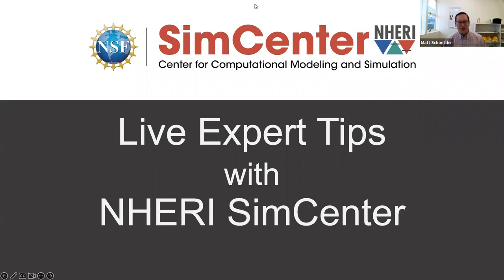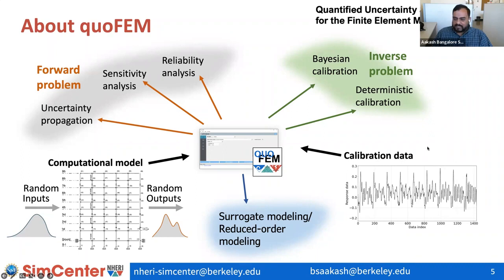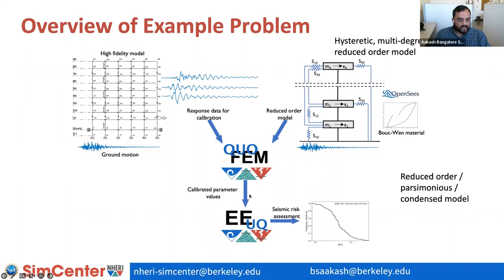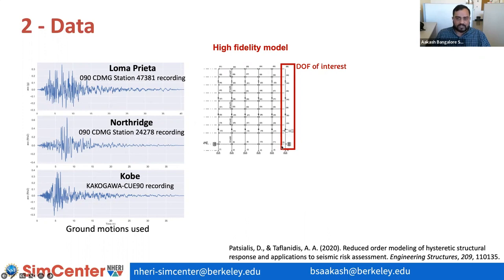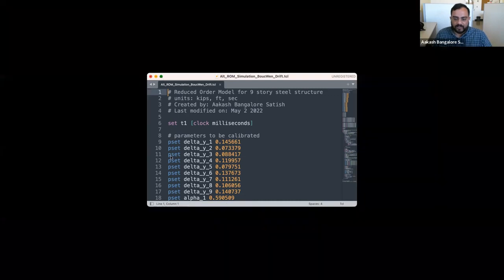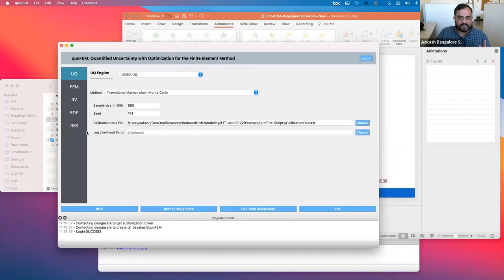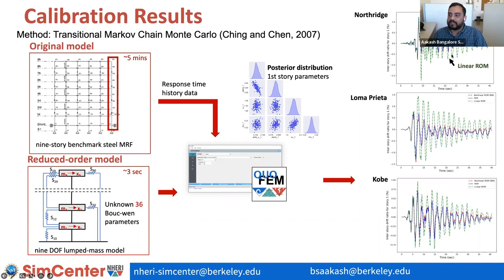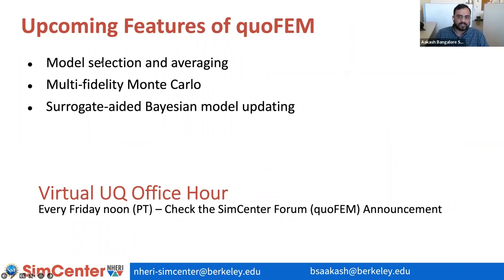Bayesian calibration of a reduced order model for structural response approximation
Dr. Aakash Bangalore Satish | April 29, 2022

Using high-fidelity finite element models to describe the non-linear response history of structures in probabilistic analyses incurs high computational cost. Reduced order models can be used to cheaply approximate the response of high-fidelity models, and calibrated reduced order models can be leveraged in probabilistic analyses to reduce the computational burden. Data of the hysteretic response of the high-fidelity models are used to calibrate the reduced order models. Using the Bayesian approach rather than the deterministic approach to calibration helps quantify the uncertainty in the calibrated values of the reduced order model parameters.

In this session, the steps needed to perform Bayesian calibration in quoFEM will be demonstrated using an example. The example walks through Bayesian calibration of a reduced order model in OpenSees for approximating the nonlinear response of a finite element model of a 9-story steel structure. The calibrated reduced order model can then be used for further UQ analysis. As an example, the calibrated model will be used for seismic risk assessment employing synthetic ground motions with the SimCenter’s EE-UQ tool.

This session is intended for users who are new to the quoFEM application as well as for any users of SimCenter tools who wish to learn more about the Bayesian calibration capabilities of quoFEM. The data and files used in the demonstration will be made available after the presentation. Prior experience with SimCenter tools is not required.

About the Presenter:
Dr. Aakash Bangalore Satish is a Postdoctoral Scholar at UC Berkeley and works as a Software Developer at the NHERI SimCenter specializing in uncertainty quantification and Bayesian inference. He earned his Ph.D. from Johns Hopkins University, where he developed a novel method to quantify and propagate model probability uncertainty. His work at the SimCenter has focused on the implementation of features for Bayesian model calibration and Bayesian model class selection. Aakash's current research interests are in the application of hierarchical Bayesian modeling for uncertainty quantification, and in leveraging surrogate models for efficient approximation and updating of expensive computational models.